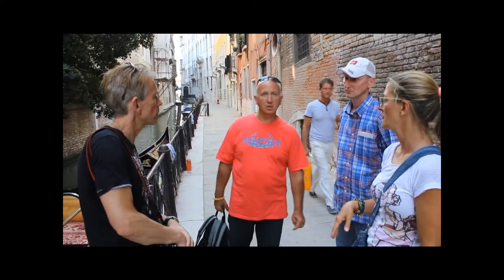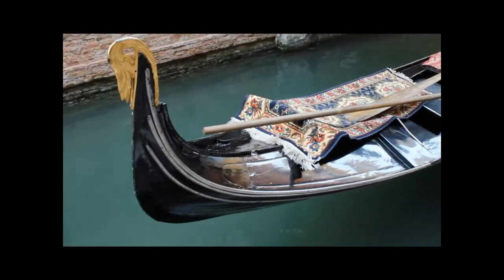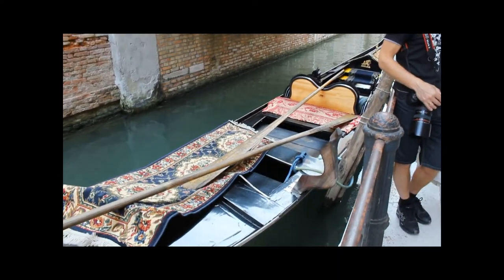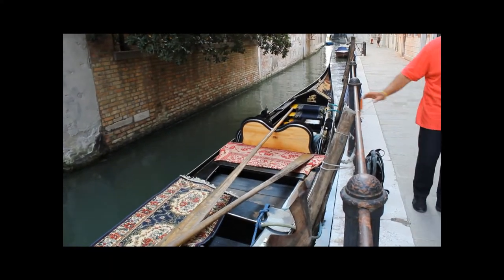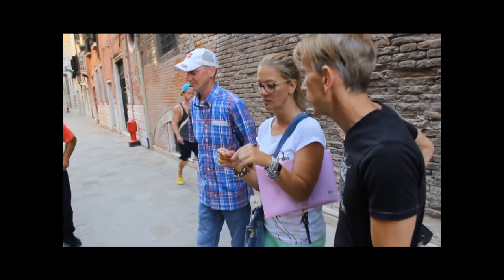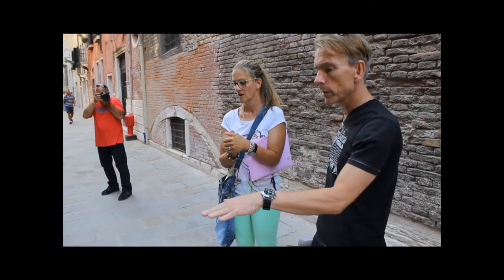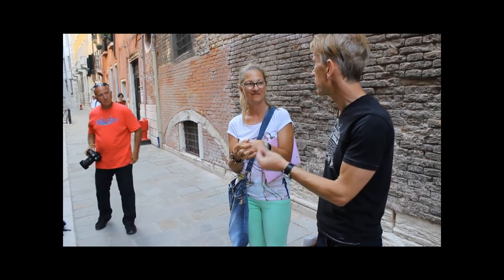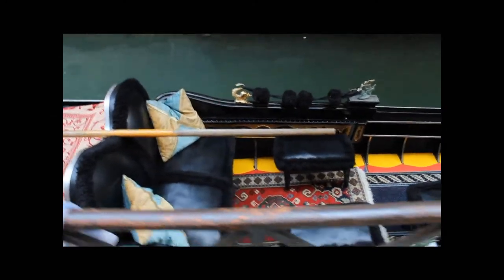James Bond and The 007 Museumn Nybro Sweden buy Gondol from Venice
Nybro world's only James Bond museum has now grown. For today arrived a gondola which is similar to the gondola that was used in the Bond filmern Moonraker.The first Gondola in Sweden